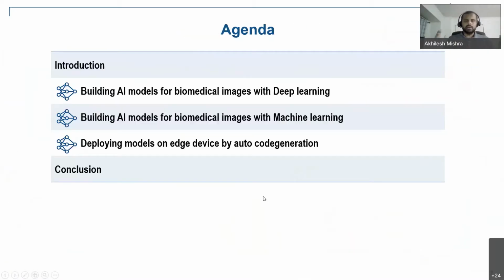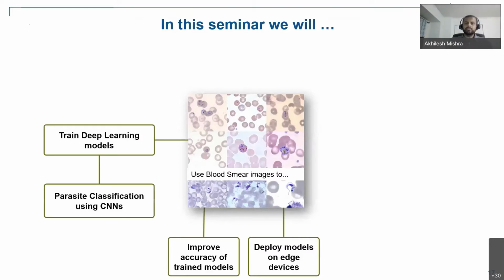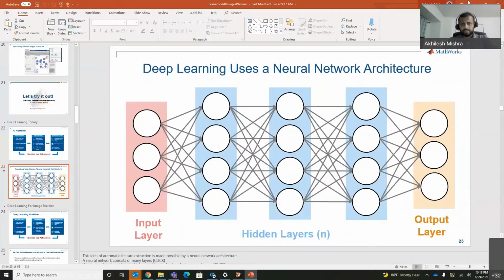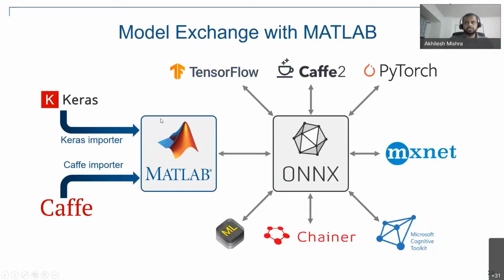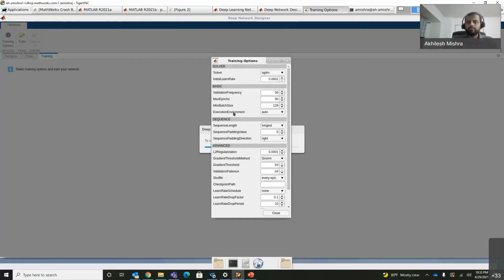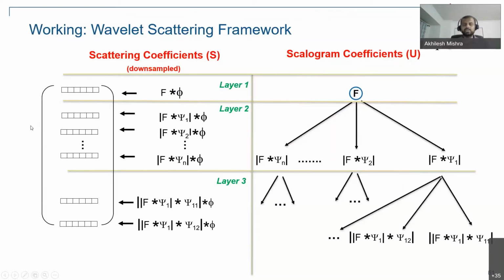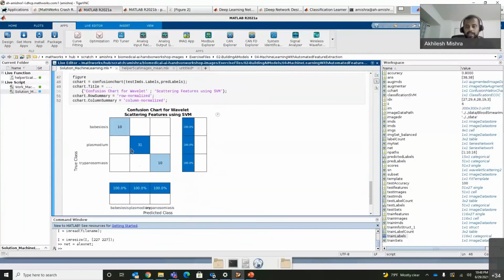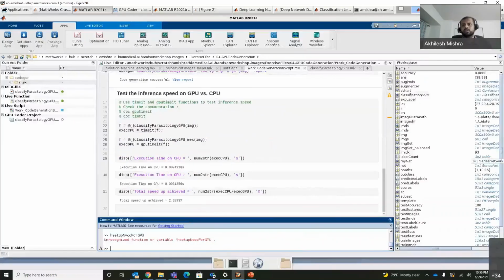Bio-medical Imaging and Deep Learning Overview for Medical Devices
Deep Learning is a key technology driving the current Artificial Intelligence (AI) megatrend. You may have heard of some mainstream applications of deep learning, but how many of them would you consider applying to your medical imaging applications?.

The aim of the session is to provide an overview of how MATLAB enables you to take advantage of disruptive technologies like deep learning. We'll explore, in detail, the workflow involved in developing and adapting a deep learning algorithm for medical image segmentation problem using the real-world case study of classifying parasitology slides.